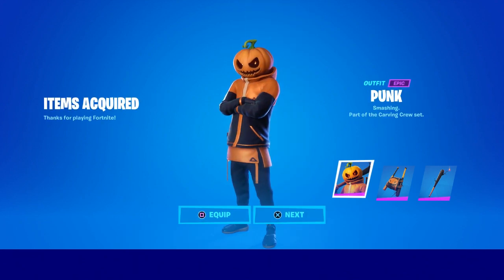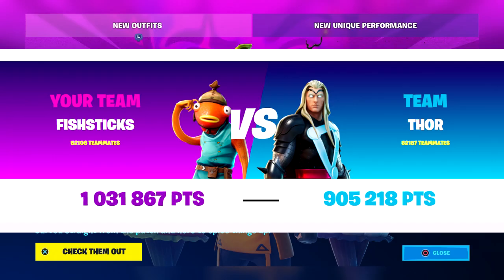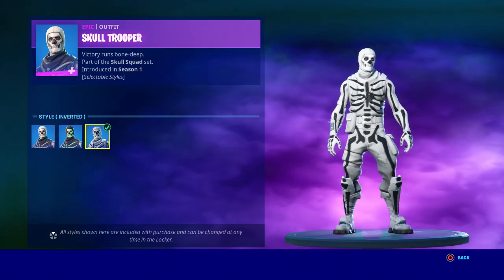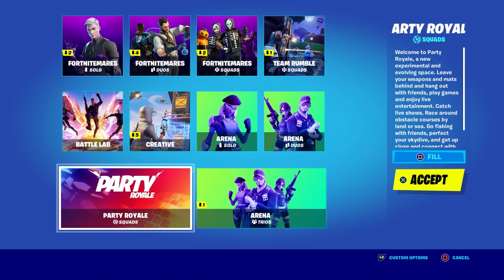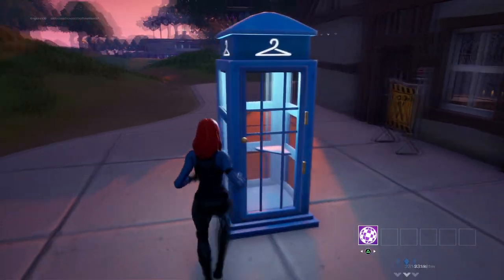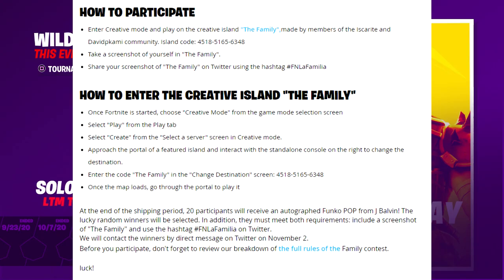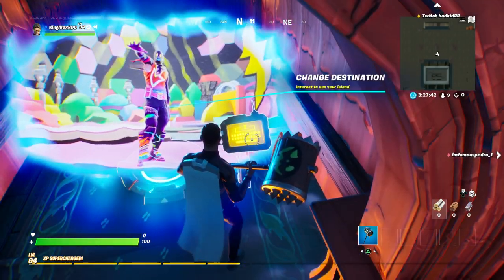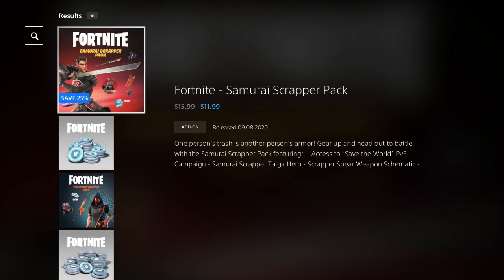How To Get Purple Skull Trooper Skin NOW FREE In Fortnite! (Unlock Skull Trooper) Free Skull Ranger!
What’s up guys in this Fortnite battle royale video in October 2020 on ps4 Xbox one Xbox 1 pc Nintendo Switch and & . Mobile iOS & Android in Fortnite Chapter 2 season 4 season 3 or Fortnite season 4 chapter 2 season 5 Battlepass will be cool and Fortnite in Fortnite battle royale of Battle royale and Fortnite season 4 with Season 4 Fortnite has Season 4 as part of Chapter 2 Battle pass and New Skull Trooper And Skull Ranger Fortnite with Skull Trooper skin Fortnite and Skull Ranger Fortnite skin as if Fortnite Skull Trooper and Fortnite Skull Trooper skin has Fortnite season 4 battle pass and How to get Skull Trooper in Fortnite is easy in Chapter 2 season 4 or Season 4 chapter 2 And Skull Trooper is easy and Skull Ranger Fortnite is Fortnite Skull Trooper challenges Skull Ranger challenge and Skull Trooper is done and Skull Trooper Fortnite week 7 week 8 will be cool Edit styles. Hopefully you guys enjoyed this video! Unlock secret skin update event live Fortnite item shop maybe!